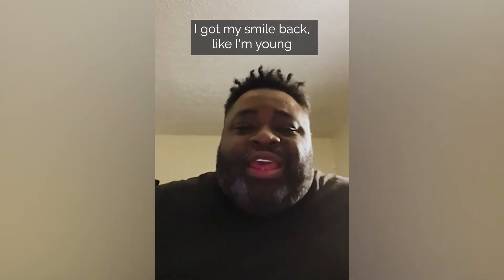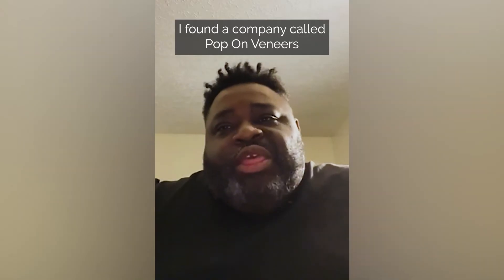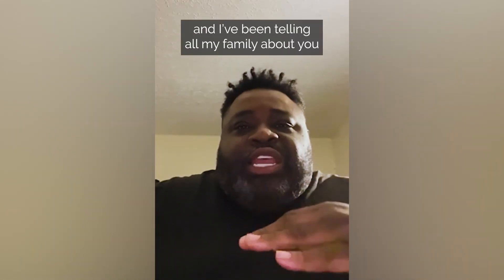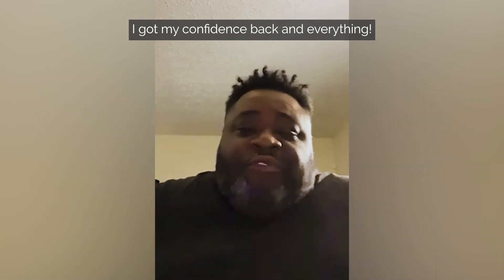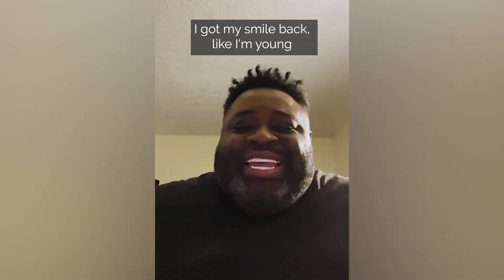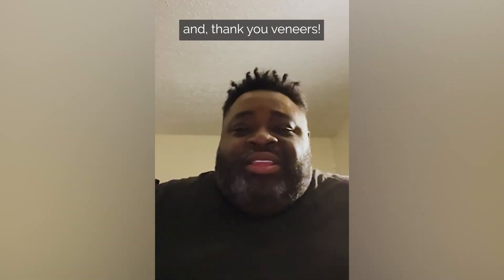I got my smile back like I’m young!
“I got my confidence back and everything! I got my smile back like I’m young!!” 😁🙌 Wow Grant! We are so excited for you! Thank you so much for choosing Pop On Veneers! 💙

1️⃣ Impression Molds Kit Sent to Your Home
2️⃣ Send back your teeth molds to POP ON in NYC
3️⃣ Smile Delivered! 🎉 It's So Easy!

💲2️⃣9️⃣ Payments Option
👏 Painless w/o 🙅‍♀️💉 dentist
💯% Custom-Made Smile

100% custom-made removable veneers designed from impression molds of your teeth. You can make your molds at Pop On in NYC or Pop On will send you an impression kit to your home. The prepaid label is included to ship the impressions back to Pop On's FDA registered lab in NYC, where your smile is made in the color of your choice by master dental technicians using our proprietary design process that blends digital design and hand craftsmanship. Hooray! Your new smile will be delivered to your door! Flexible payment options available as low as $29. Check it out!